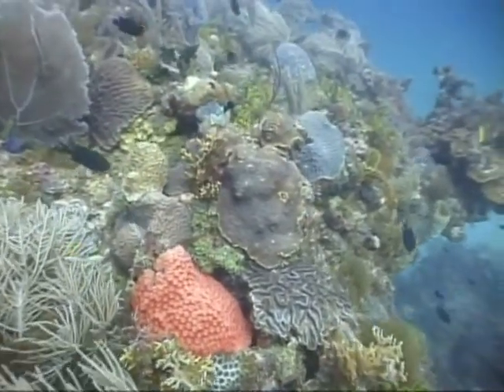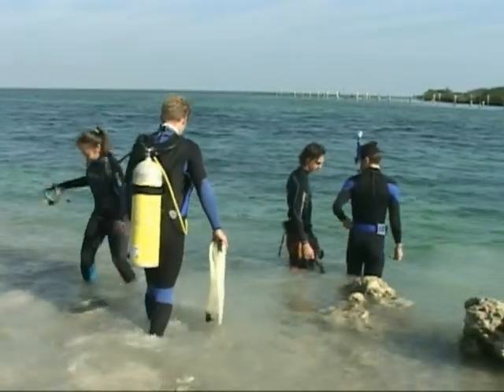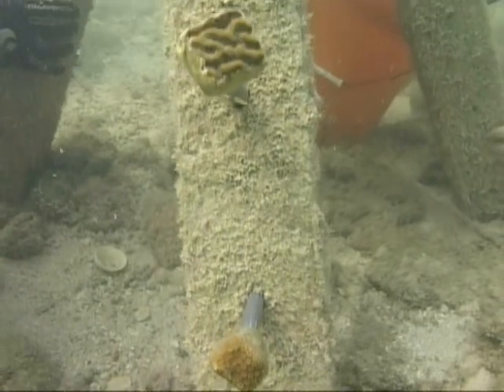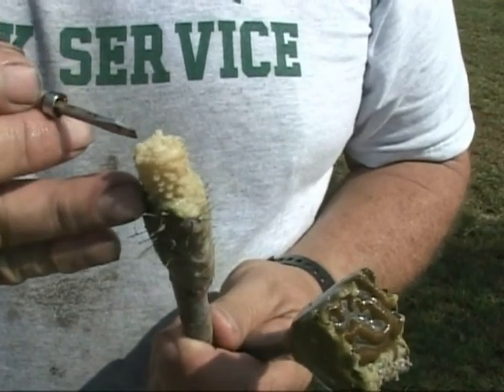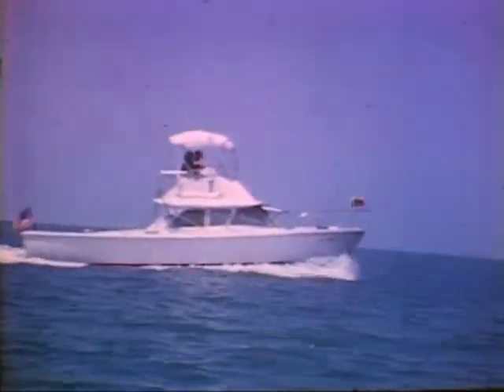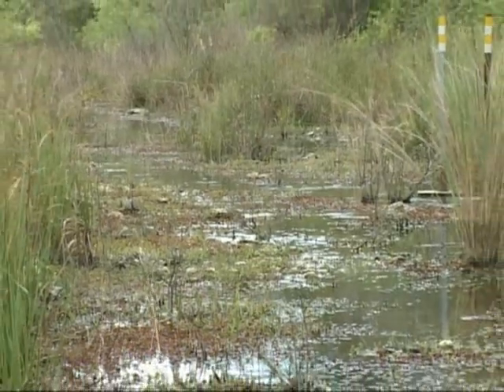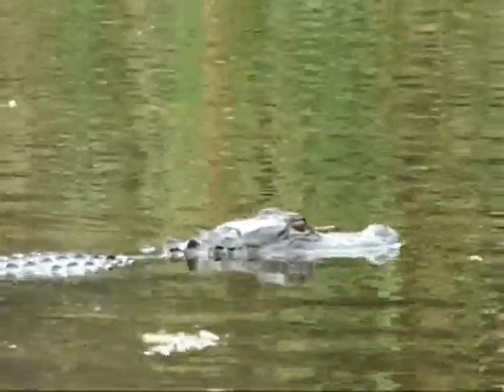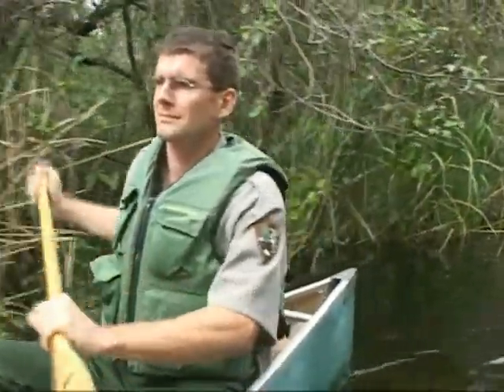Coral Nurseries Waterways Episode 212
Coral beds feed over 1/3 of all the Oceans Marine Fish, though they comprise less than 1% of the Ocean bed. These areas are extremely important and are dying off in many places. Creating Coral nurseries from chips of coral broken off by ships and boats is one way to combat the decline of this important resource.